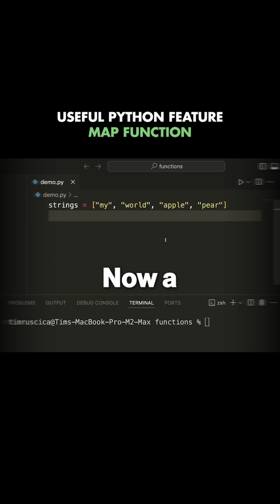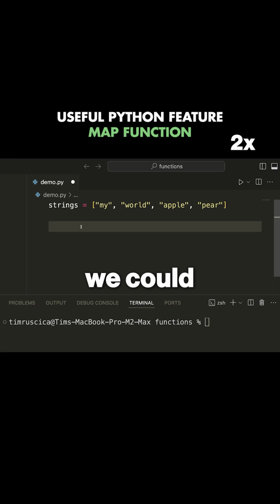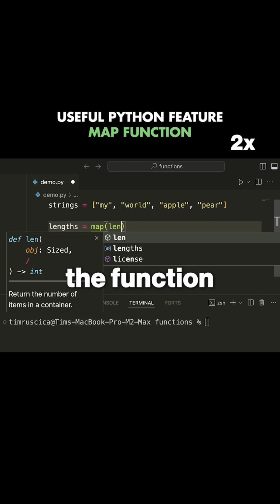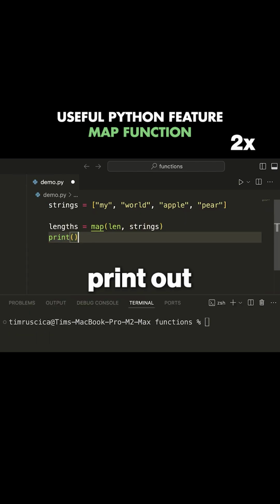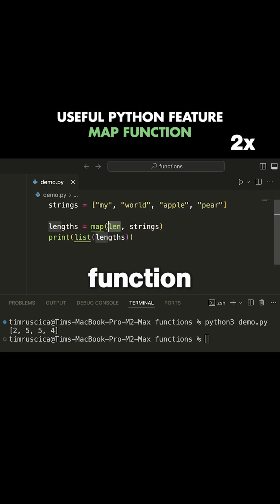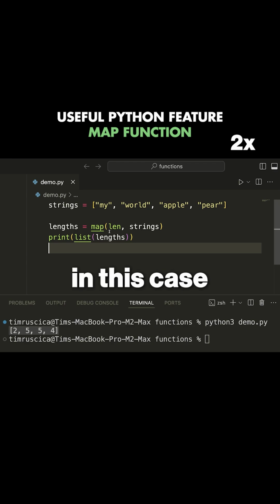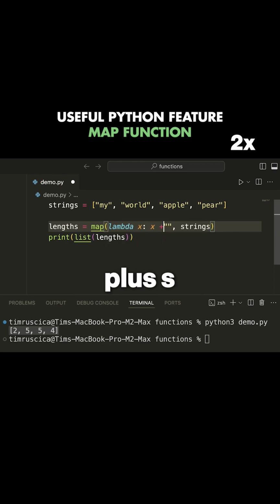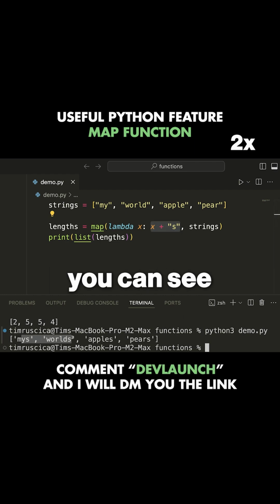Do you know about this Python function?